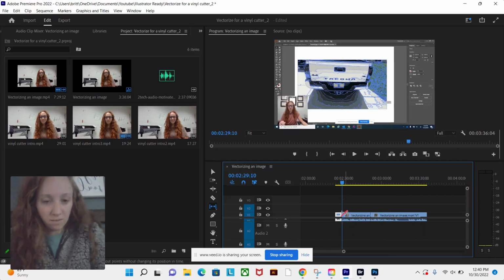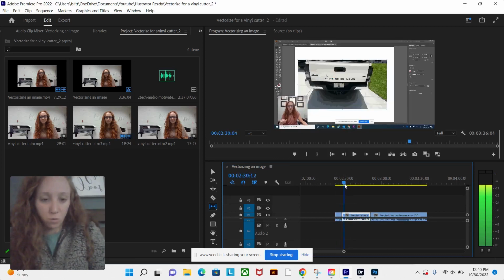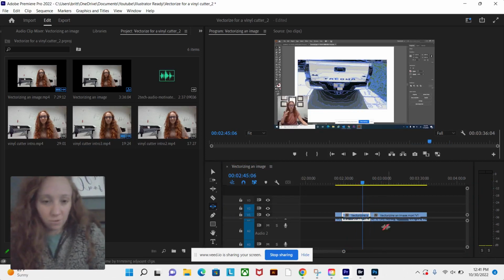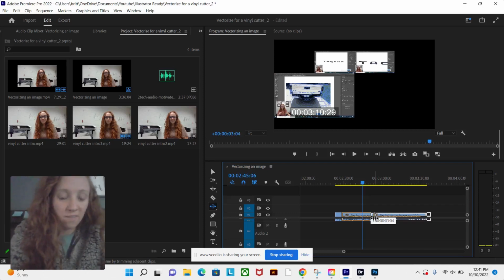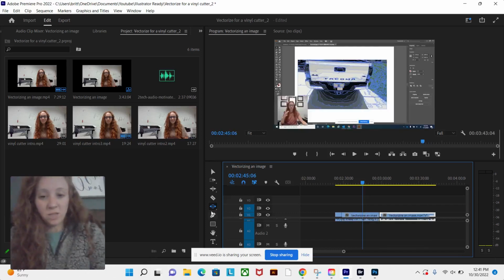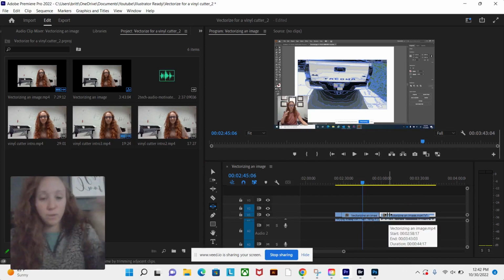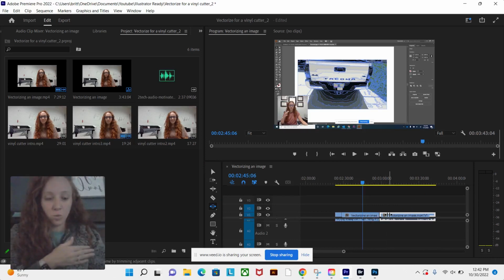How to switch between cuts on the timeline in Premier Pro using the slip and slide tools (Beginners)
Learn how to use the slip and slide tools in Premier Pro